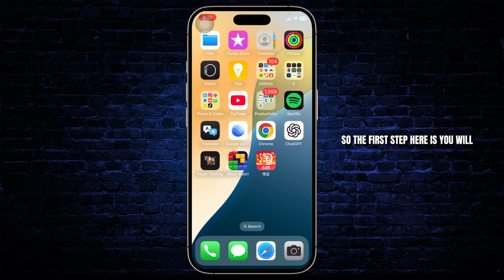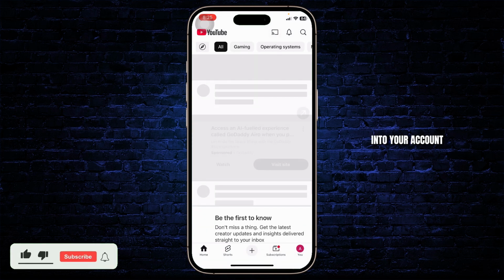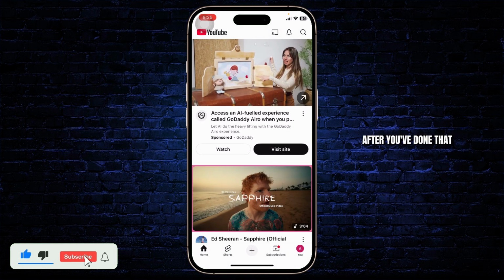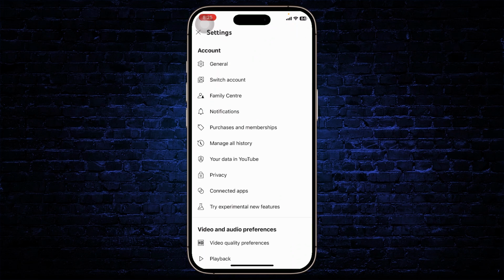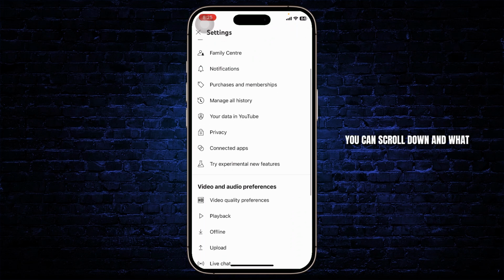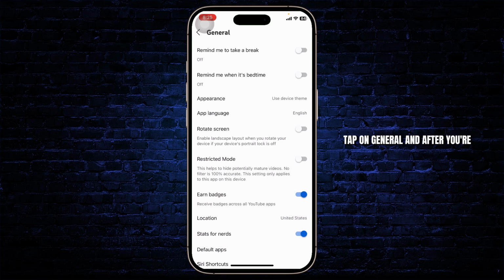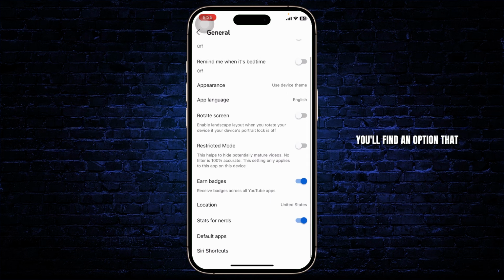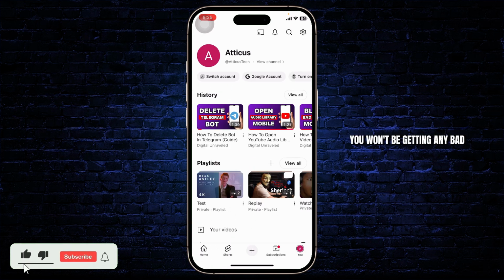How To Block Bad Videos In YouTube In Mobile (Guide)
Tired of seeing inappropriate or unwanted videos on YouTube? 🚫📱 This easy 2025 mobile guide will show you how to block bad videos on YouTube and take control of what appears on your feed — all from your smartphone!

What You’ll Learn in This Video:
✅ How to block or restrict specific types of YouTube content on mobile
✅ How to use YouTube Restricted Mode for safe browsing
✅ Tips for customizing your YouTube recommendations
✅ How to report inappropriate videos or channels
✅ Bonus: Parental control tips for a safer YouTube experience

Whether you're trying to protect your kids or just want a cleaner feed, this tutorial will help you manage and filter your YouTube content the smart way.

📌 Chapters:
⏱ 0:00 - Introduction
⏱ 0:10 - How To Block Bad Videos In YouTube In Mobile